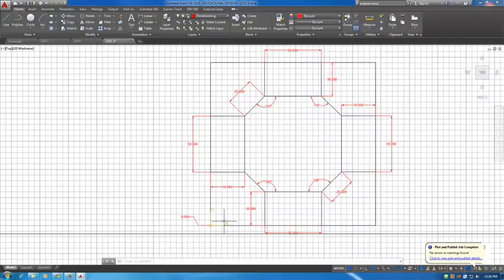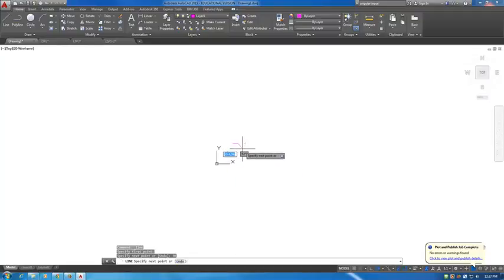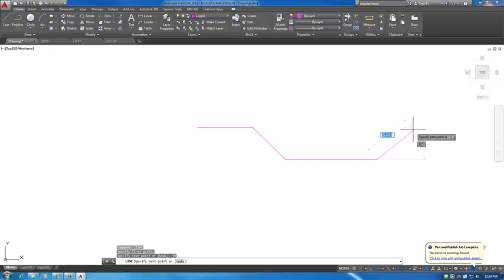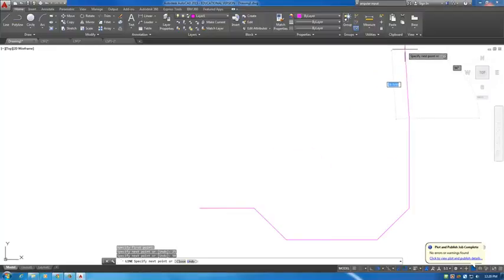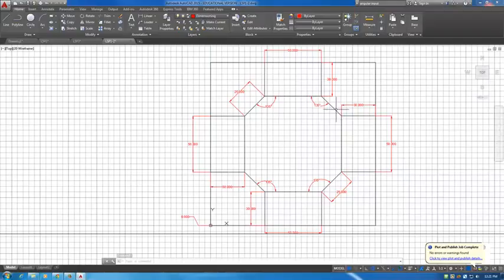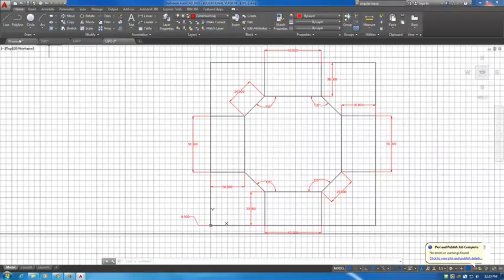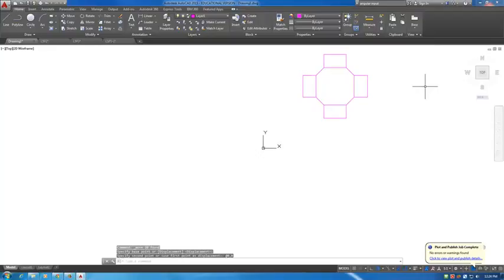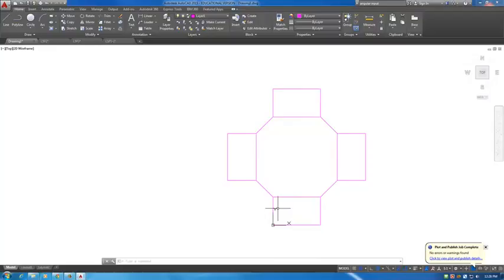AutoCAD for Tech Coordinate Input Video lecture